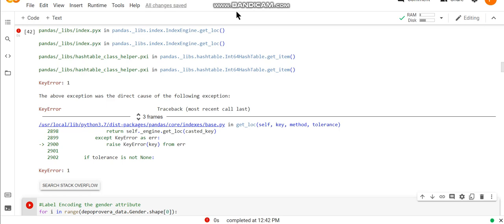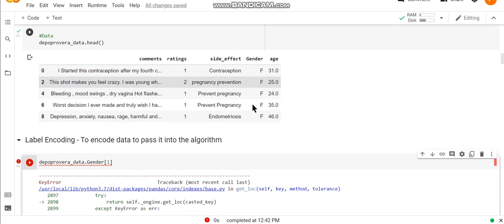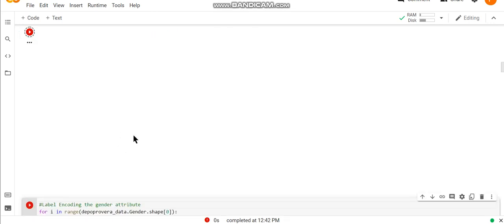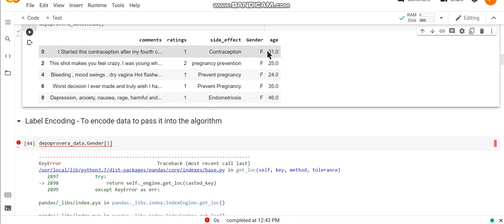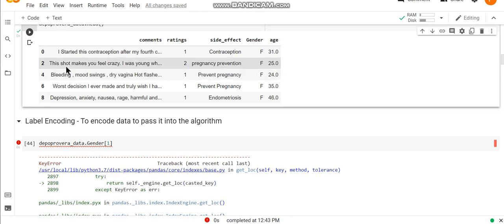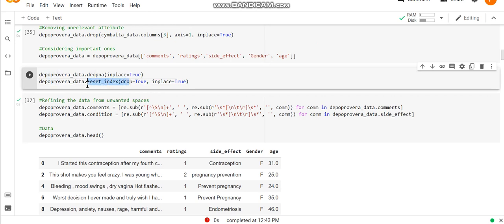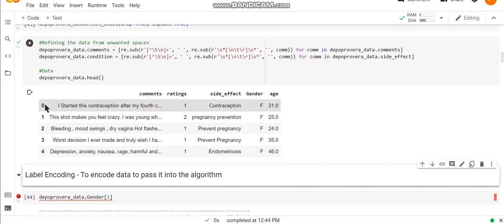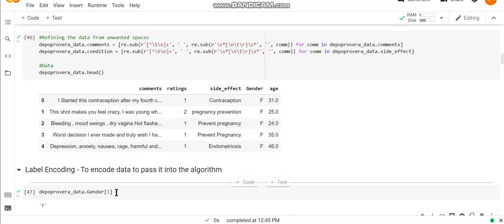KeyError: 1 The above exception was the direct cause of the following exception